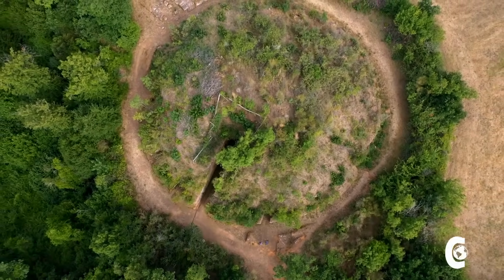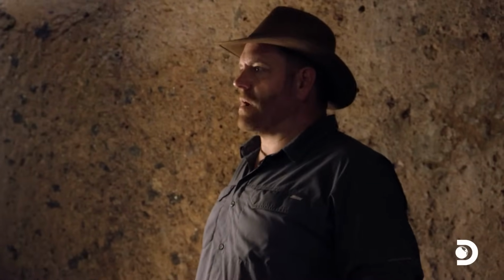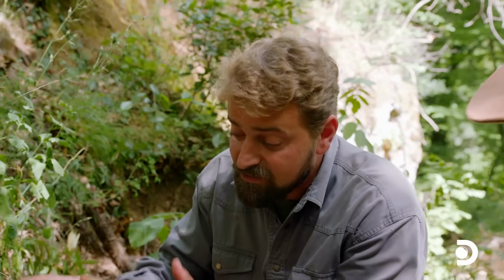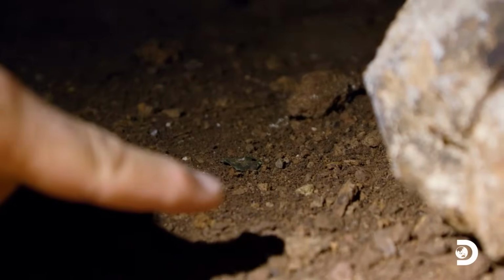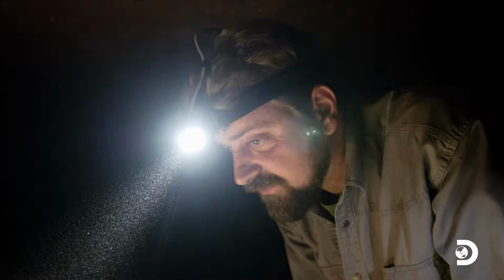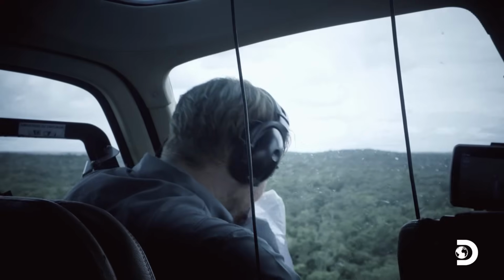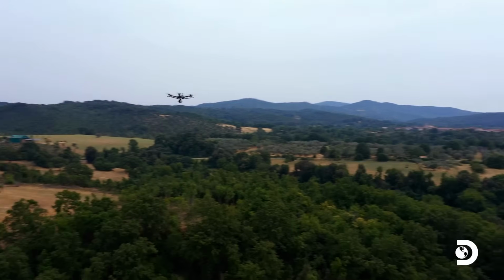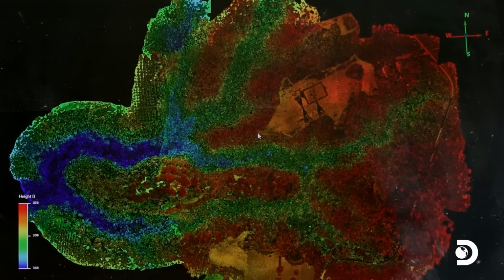Lost Civilization Uncovered! Josh Gates Explores Etruscan Ruins | Expedition Unknown